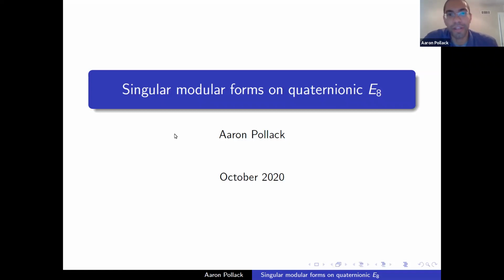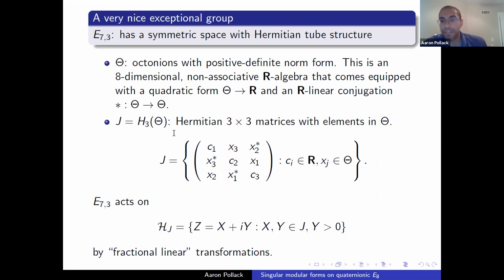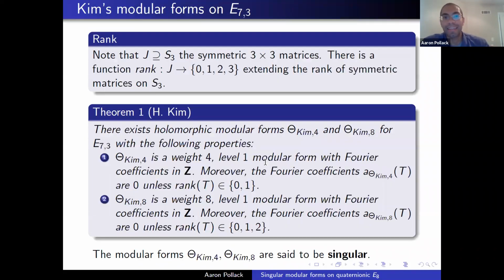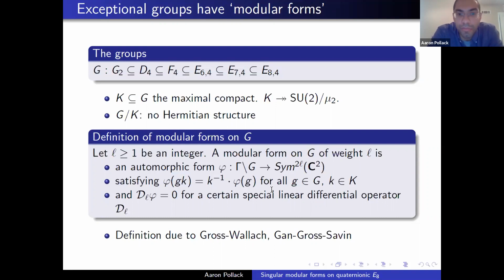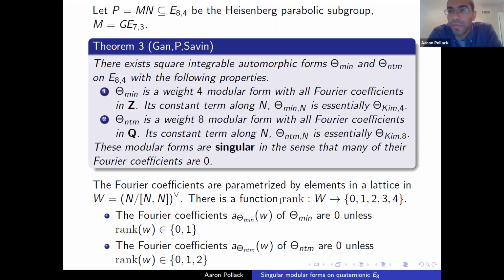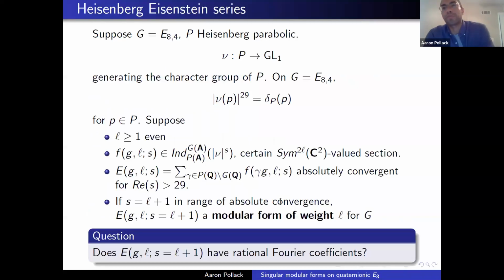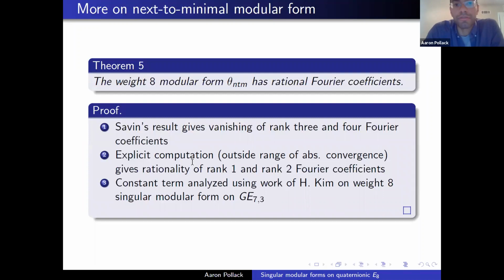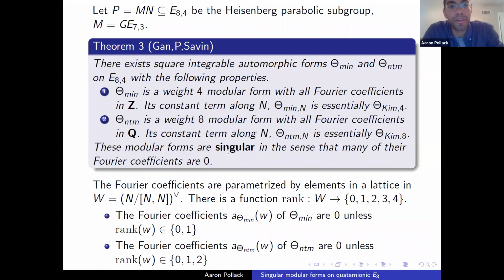MRTC 2020-10-18 Pollack